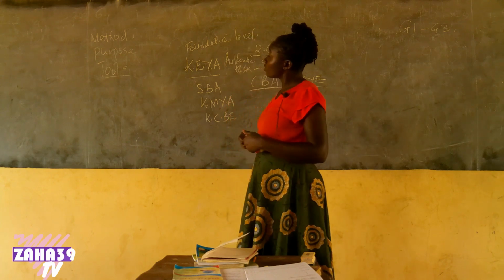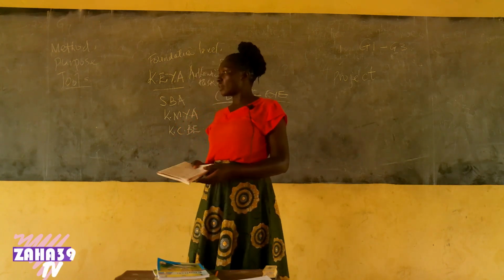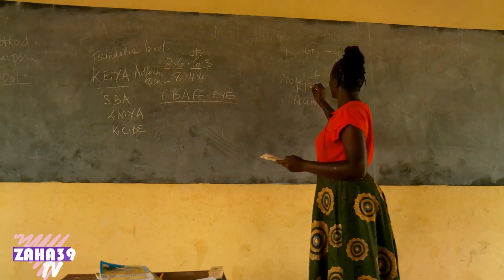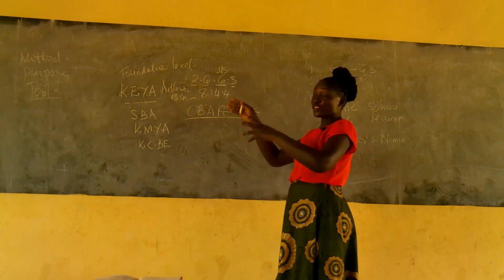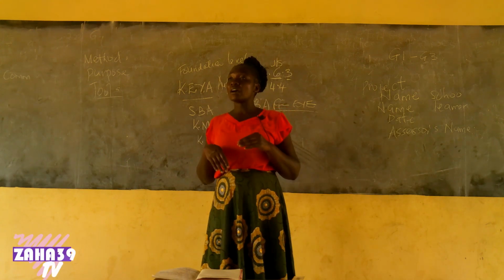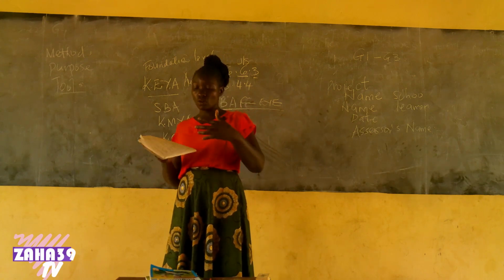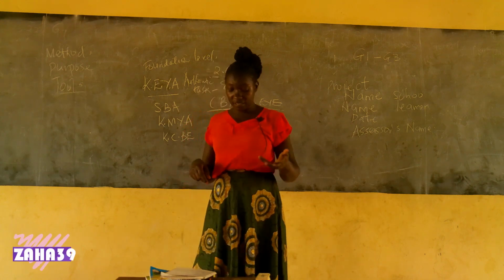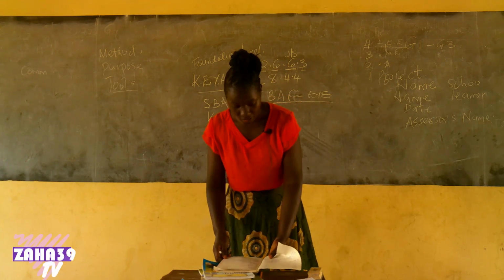CBC - Methods of assessment.